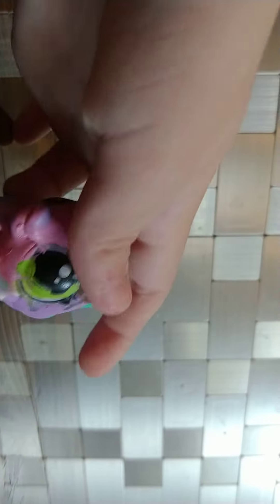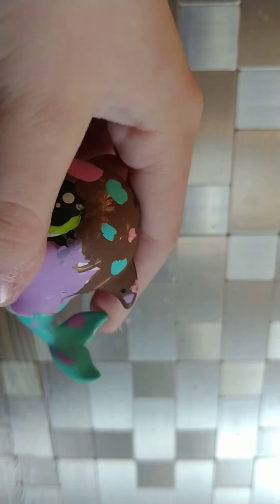lps chocolate covered whale